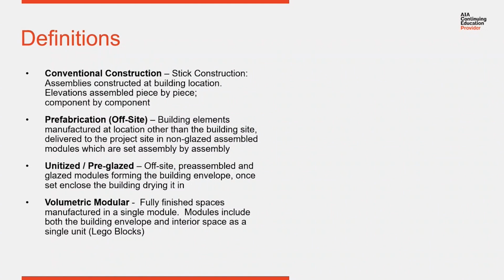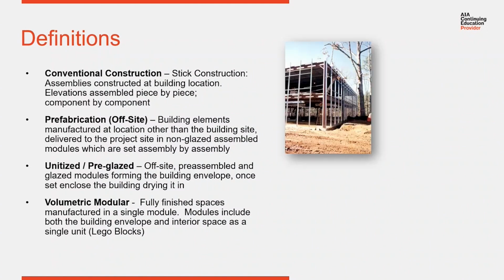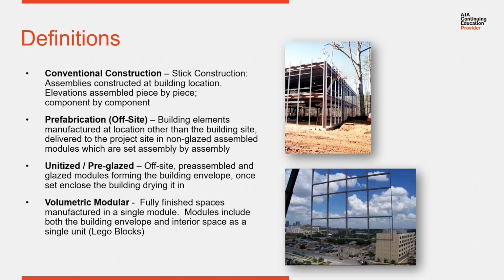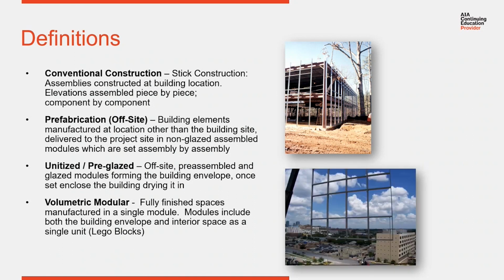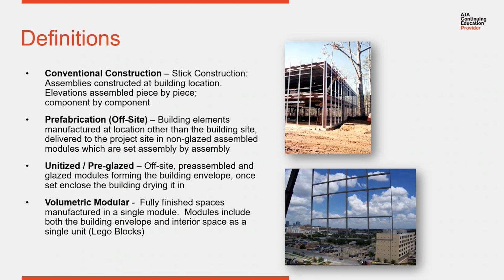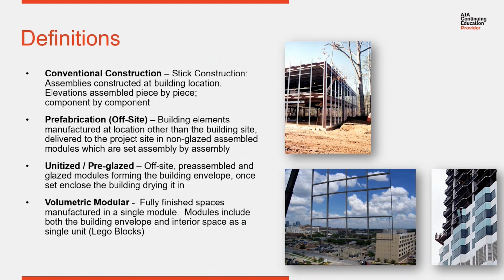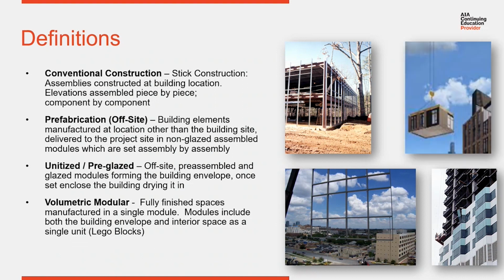Exploring Types of Modular Construction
Welcome to Building Knowledge 101: Exploring Types of Modular Construction